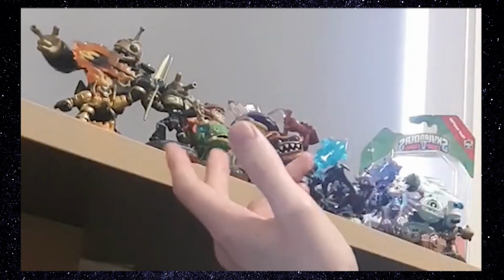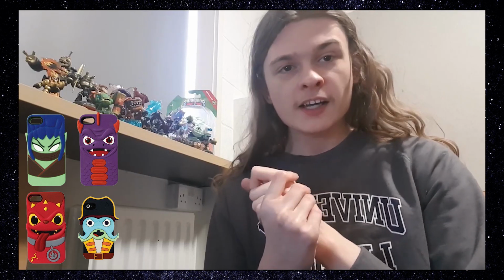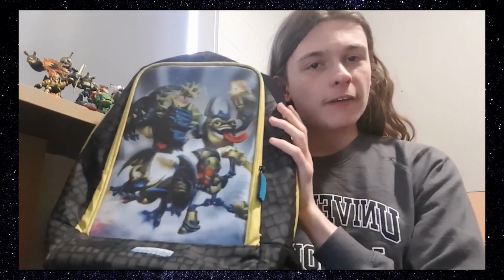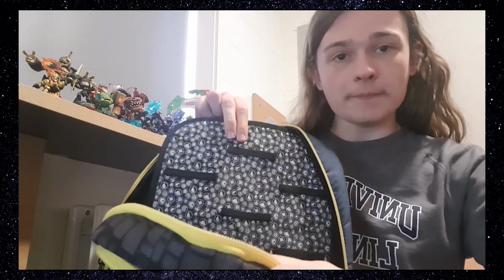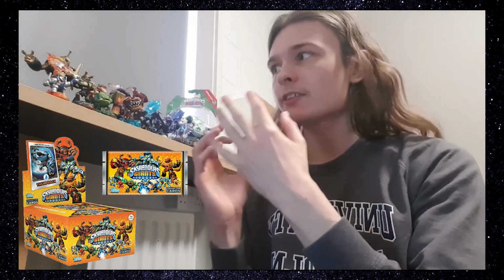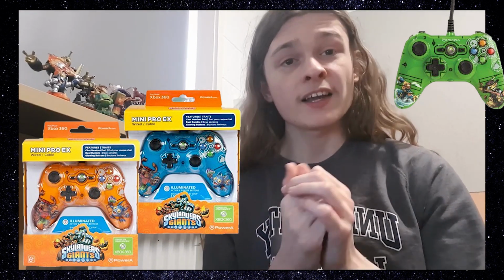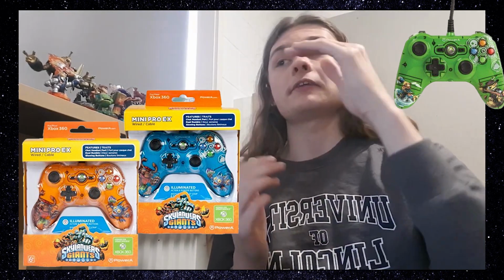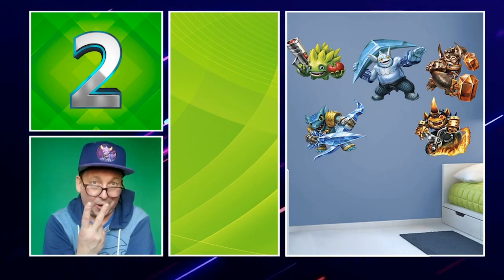Top 10 Greatest Skylanders Merchandise Items (ft. JAP28)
Hope you enjoyed today's Top 10 Countdown!